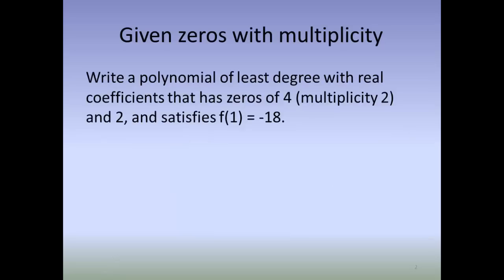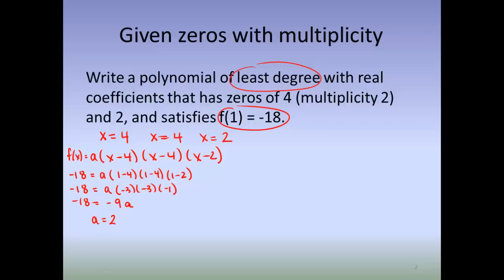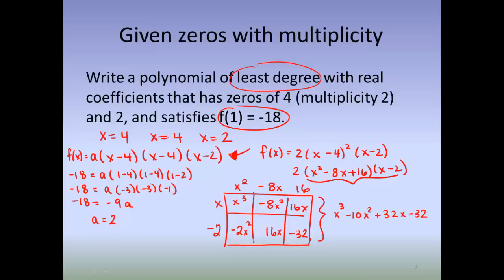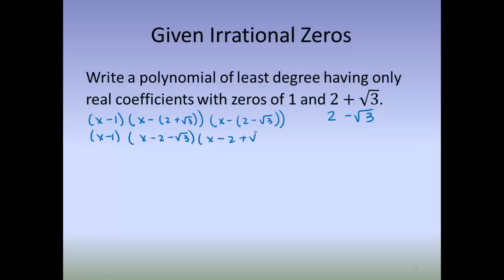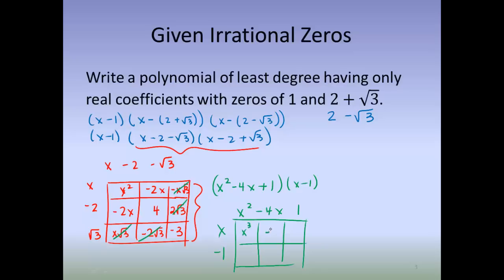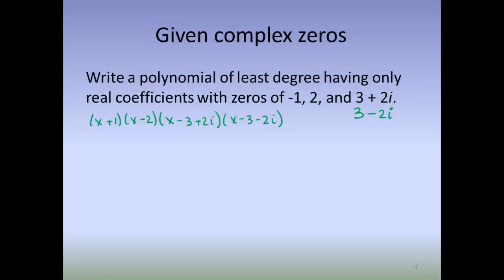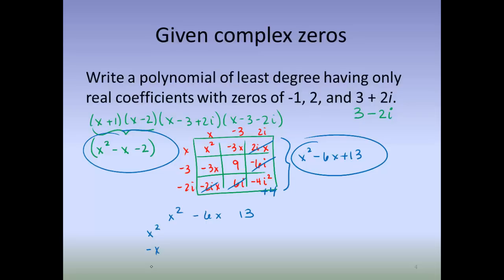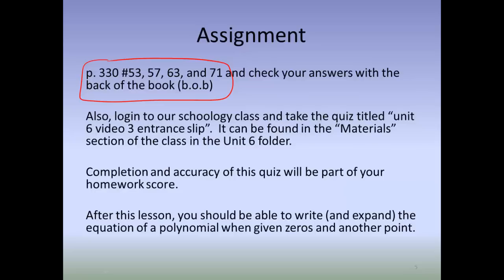Unit 6 Video 3 Writing Polynomials 2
This video lesson is intended for Ms Moran and Mrs Eggerdings Algebra 2 classes.